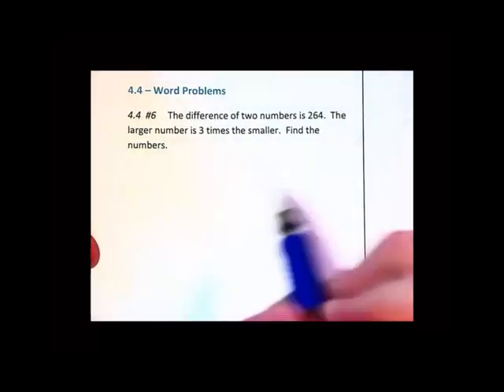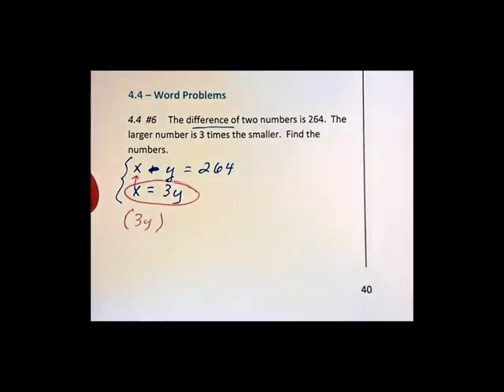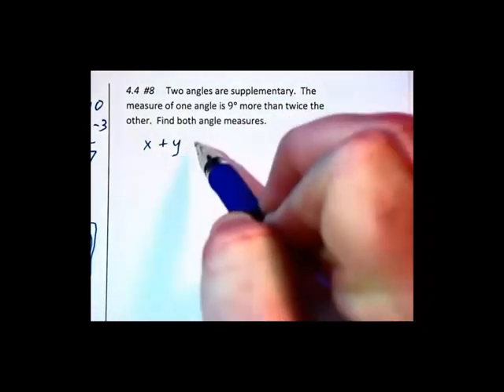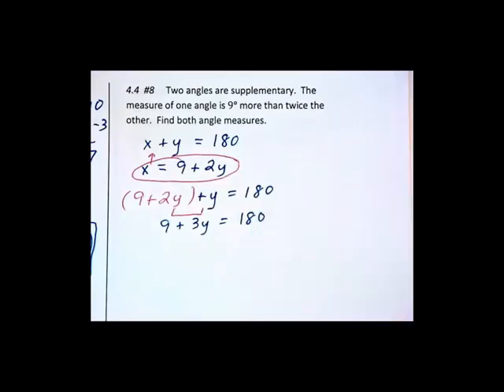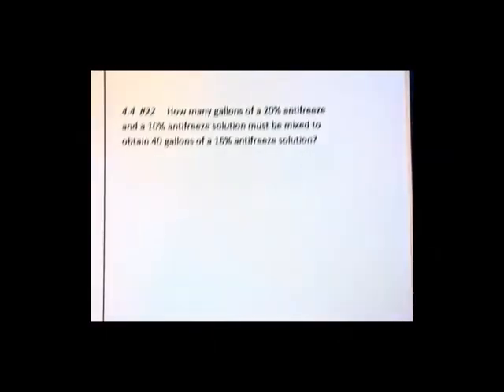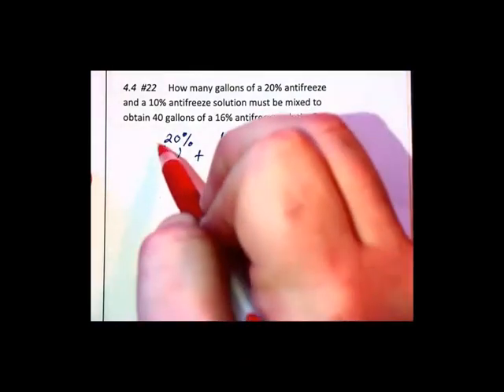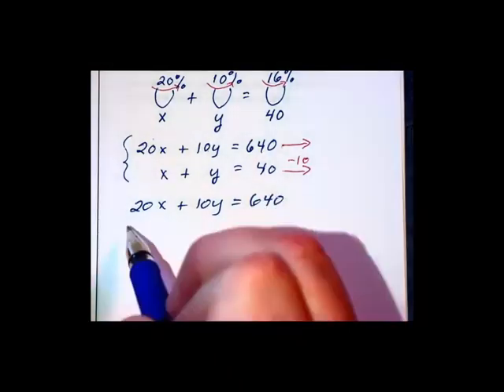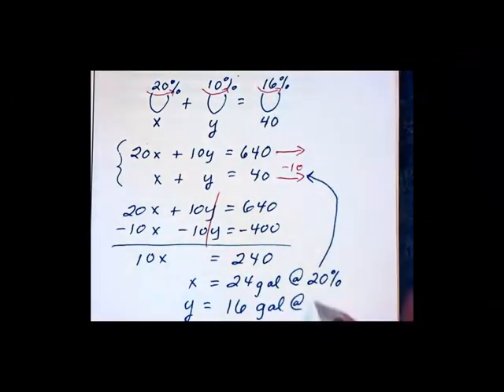4.4a - Word Problems Using Systems - Part 1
This video covers solving systems of equations using substitution.